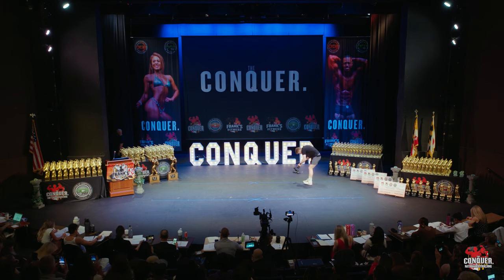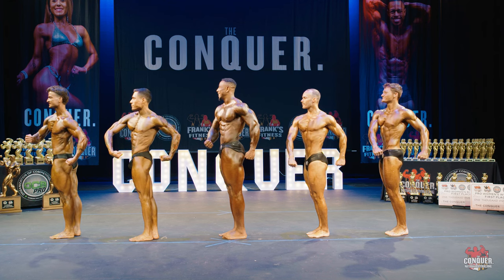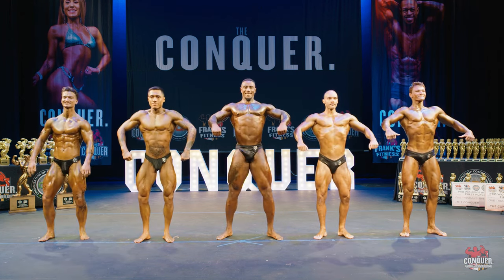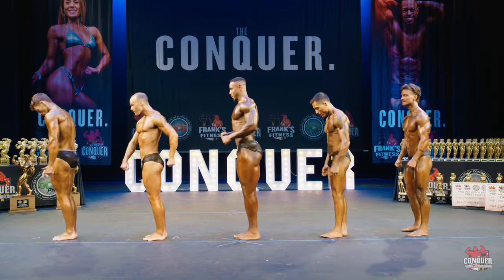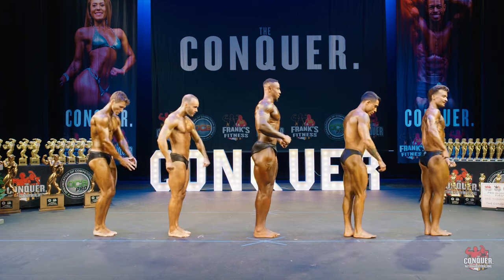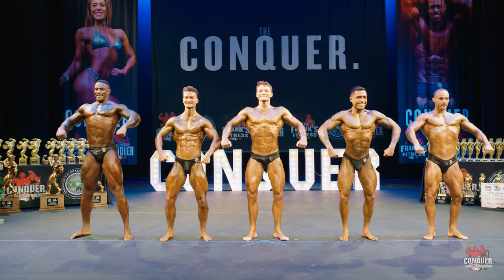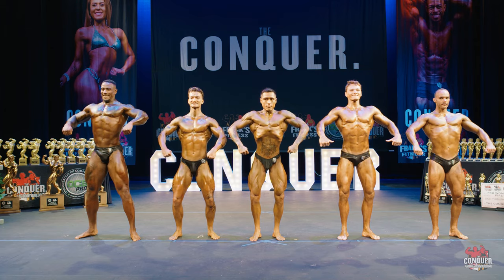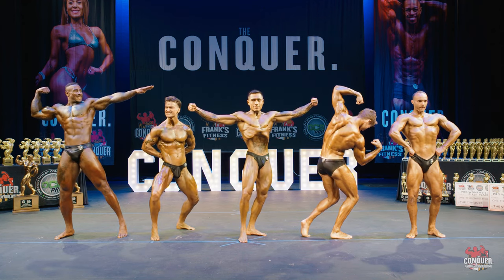2024 | OCB | The Conquer | Men's Classic Physique Debut 'B'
OCB The Conquer 2024
Natural Bodybuilding Competition

Baltimore, MD
5/11/2024